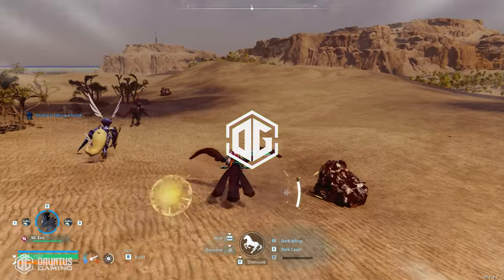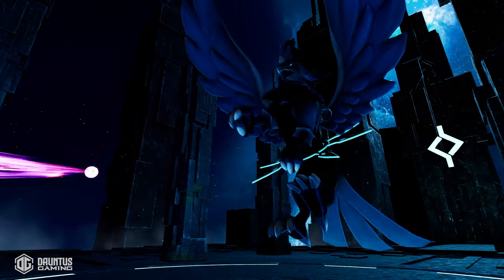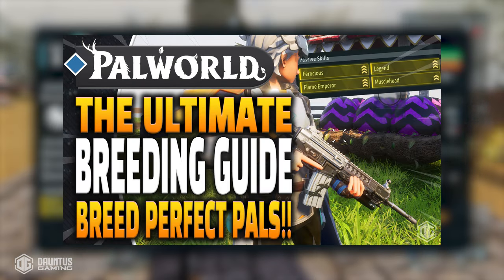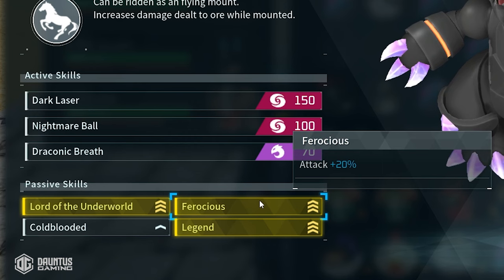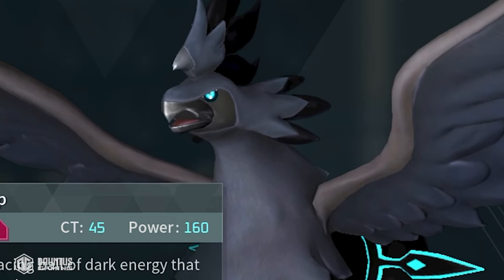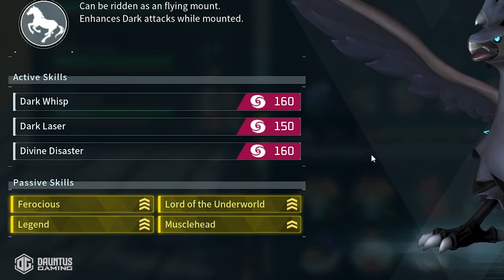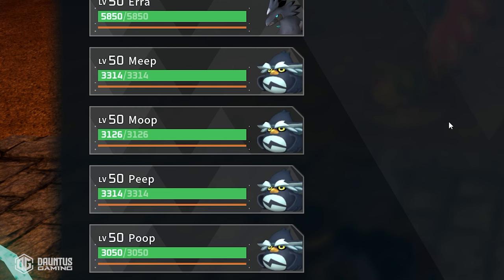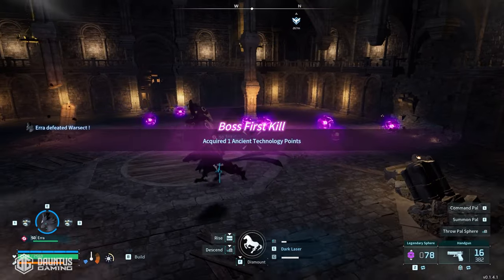Palworld - This is the ULTIMATE SHADOWBEAK!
I Bred the ULTIMATE Shadowbeak in Palworld with a secret boss skill. Get this before it gets patched! Dark Whisp is an OP ability that only the Shadowbeak tower boss is supposed to know. In this video I will give you a full guide on how to get this for yourself so that you can do MAX damage and be ready for PvP!

*Catching bosses appears to have been patched* Don't worry, Shadowbeak is still amazing!